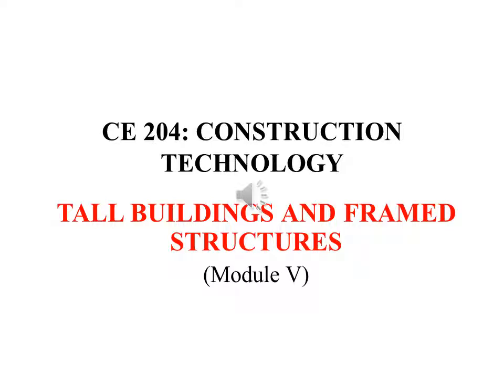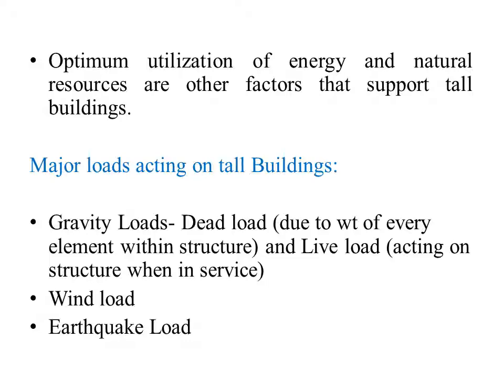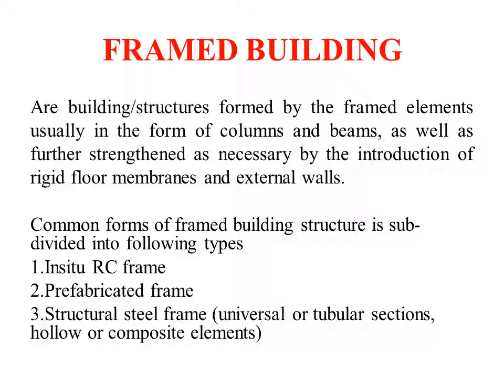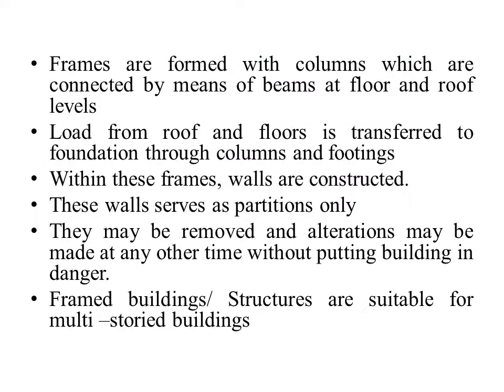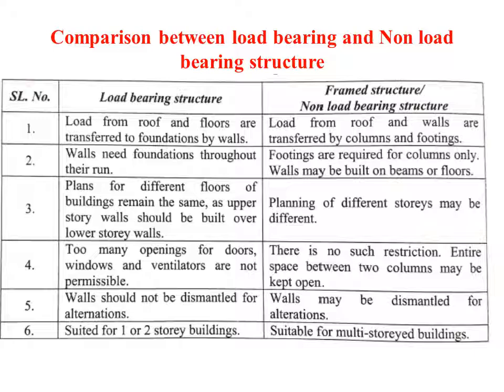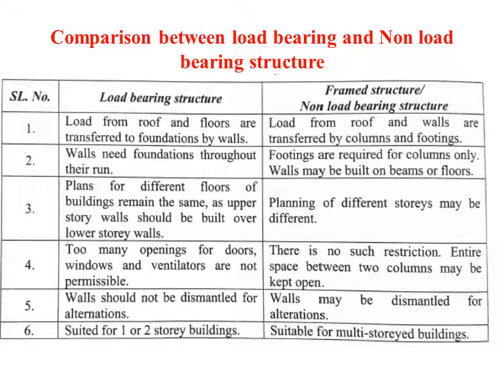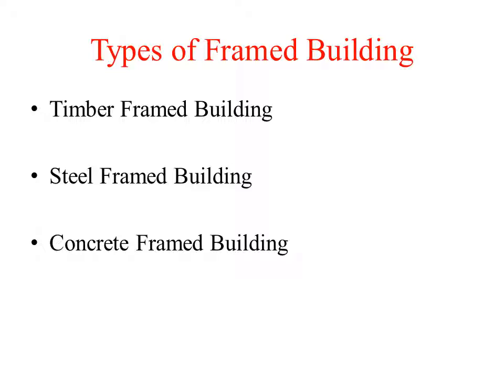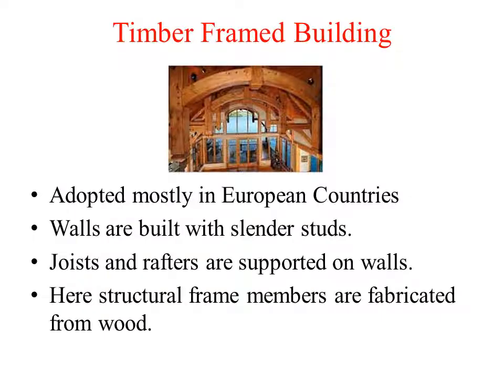CE 204 Construction Technology Tall Buildings and Framed Structures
Video on Tall Buildings and Framed Structures